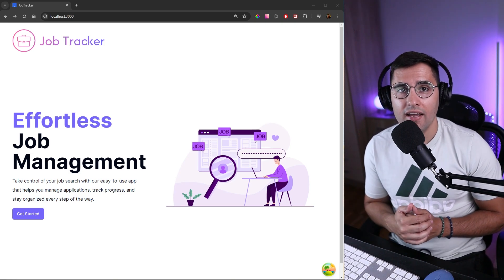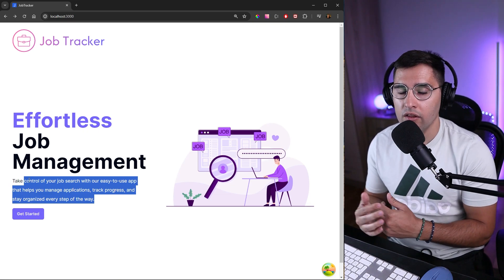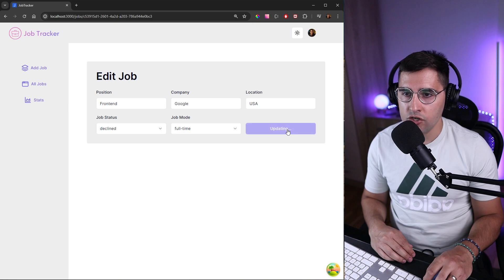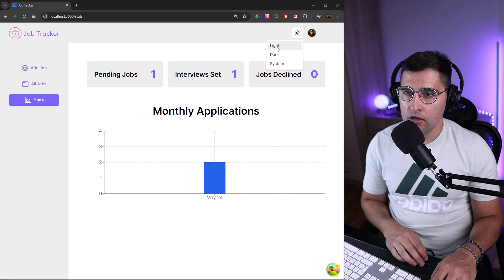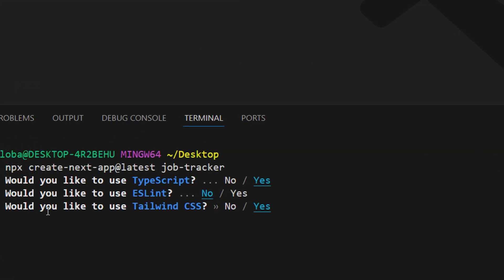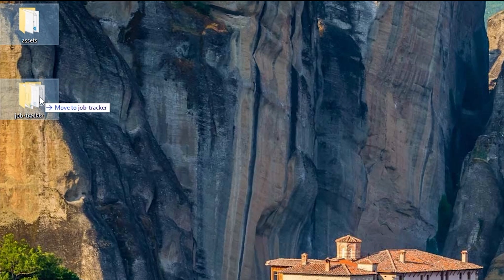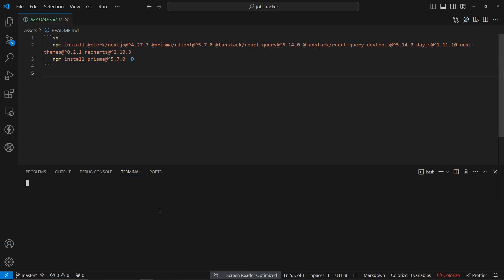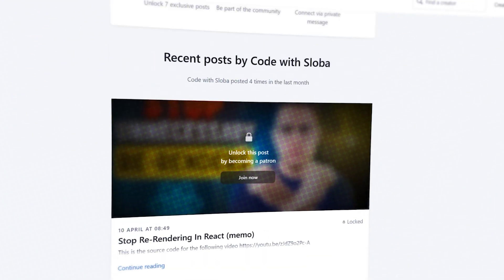Build a Job Tracking App with Next.js #1 Project setup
In this tutorial, I will start working on Job Tracking App with Next.js

Next.js 14
Next.js Tutorial
Nextjs Job Tracking App